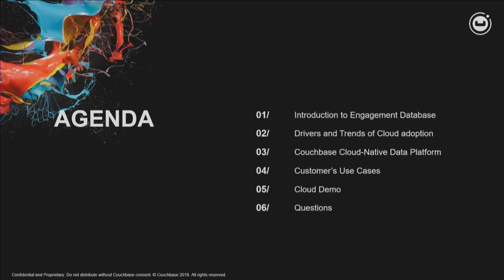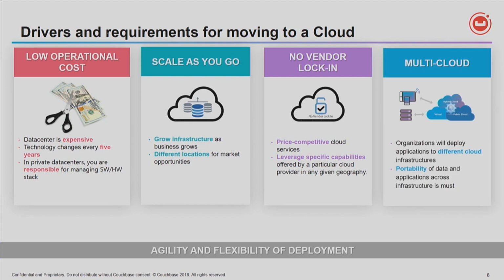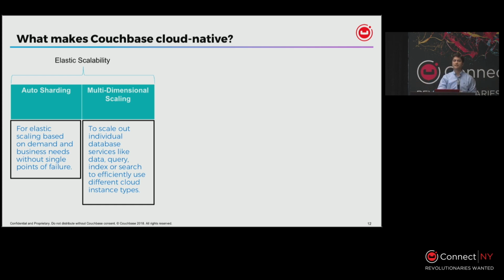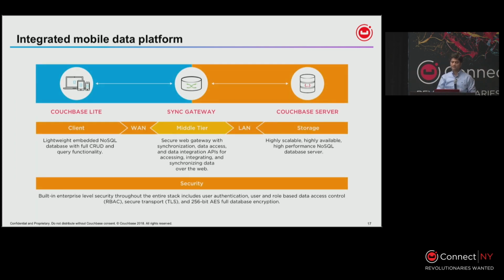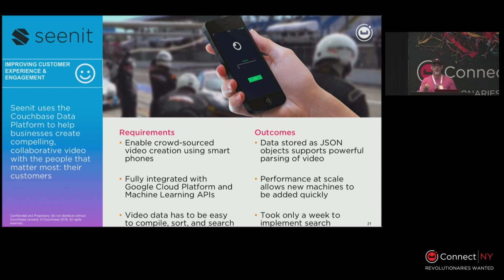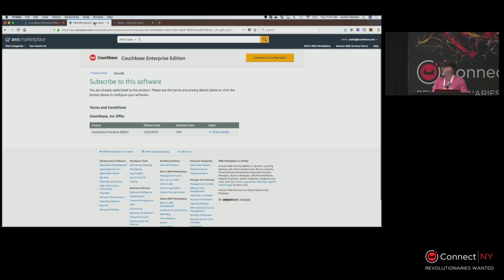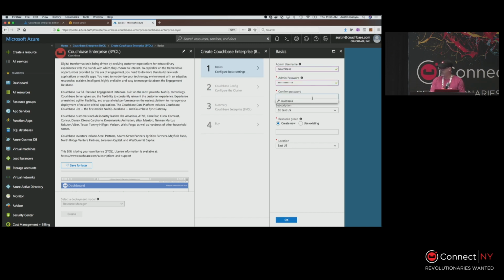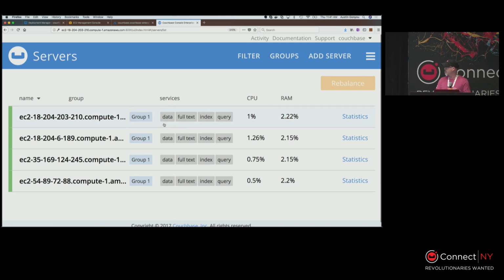Couchbase in the Cloud: How to Develop, Test, and Deploy in Any Cloud – Connect New York 2018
Speakers: Anuj Sahni, Product Marketing Director, Couchbase and Austin Gonyou, Solutions Engineer, Couchbase

Today’s customers expect every experience to be more amazing than the last. So we designed the cloud-native Couchbase Data Platform to help developers quickly and easily develop, test, and deploy business-critical applications on any cloud they choose. In this session we’ll show you how Couchbase’s Engagement Database deploys to the cloud in minutes and utilizes the cloud infrastructure to the maximum. You’ll see how companies like Ryanair, SyncThink, and Seenit are already using Couchbase in the cloud to engage customers. You’ll hear how Couchbase collaborates with Amazon, Microsoft, and Google to create a first-class experience on each cloud. And we’ll give you a live demo to show you how easy it is to deploy Couchbase clusters in under 10 minutes using AWS CloudFormation, Azure Resource Manager, and Google Deployment Manager.